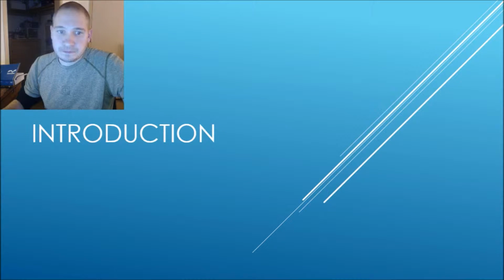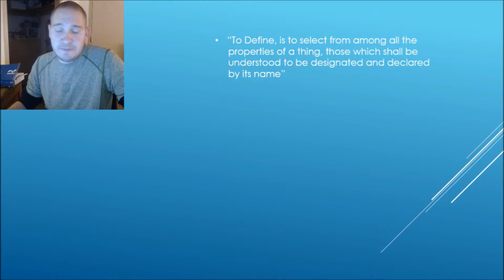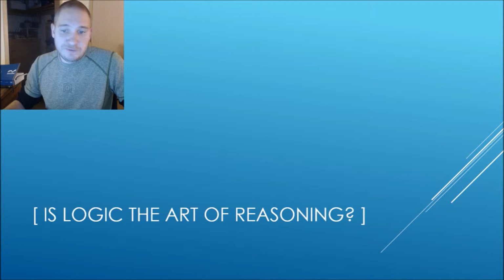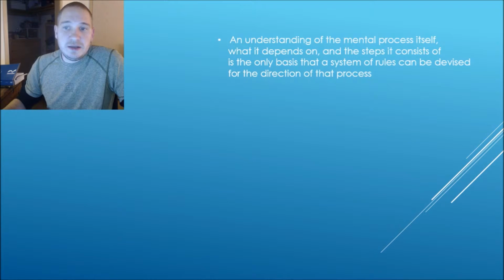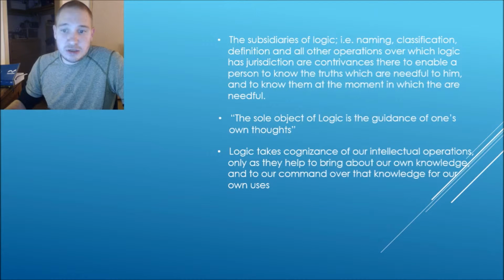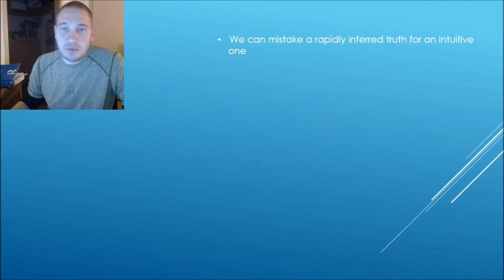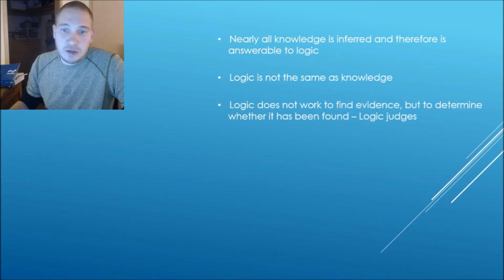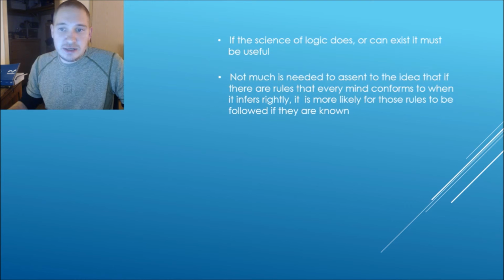Introduction Chapter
Introductory chapter of J.S. Mill's A System of Logic